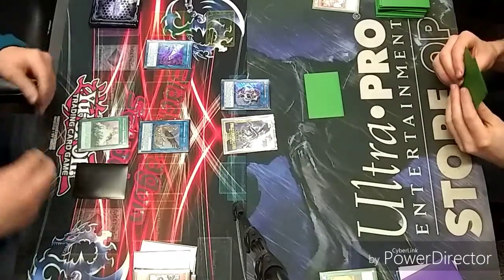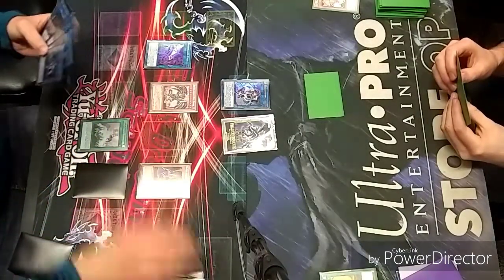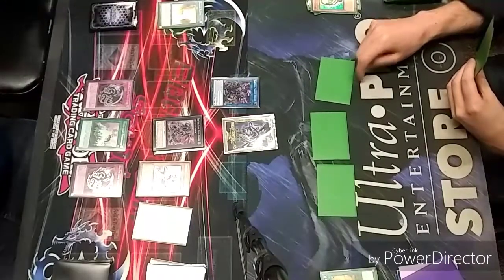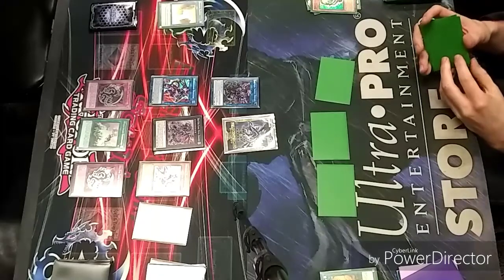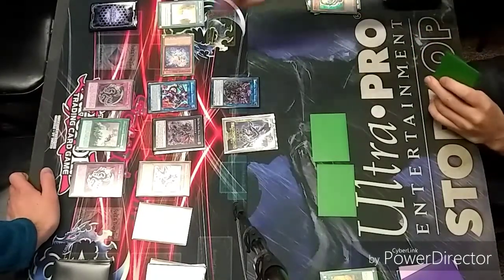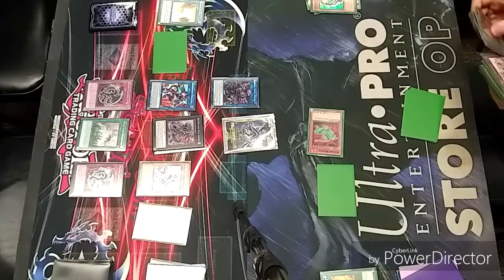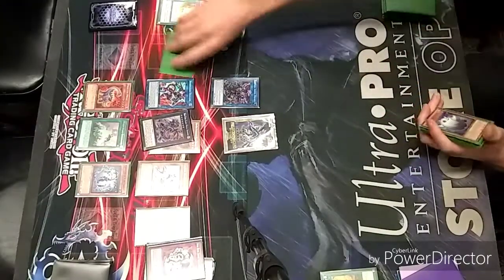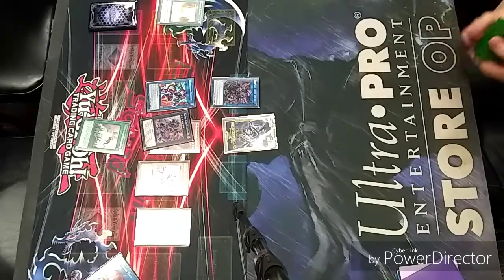Yu-Gi-Oh Testing Out Red Eyes Deck